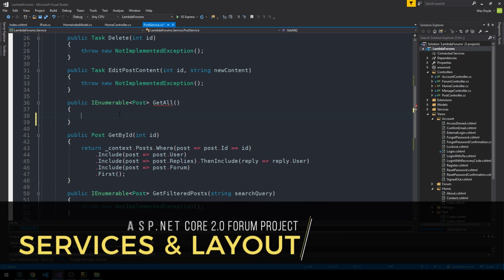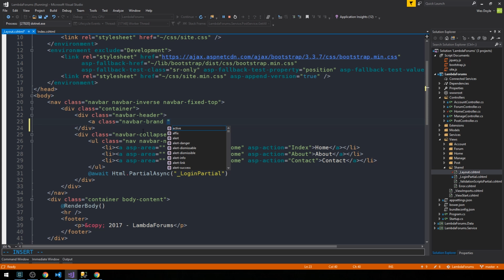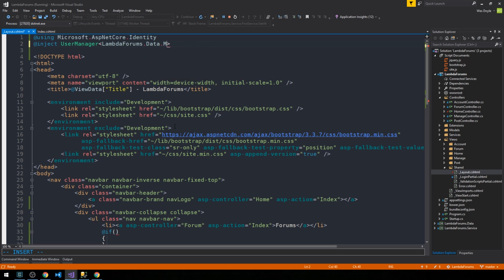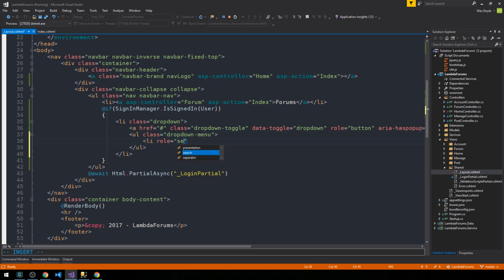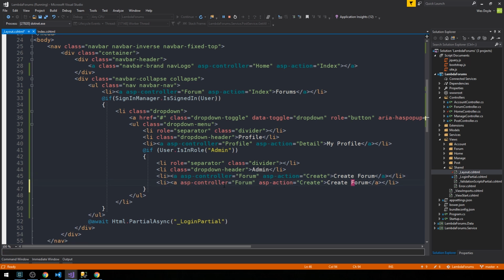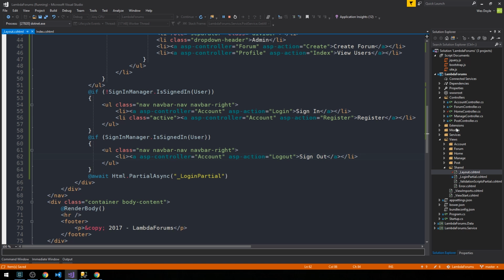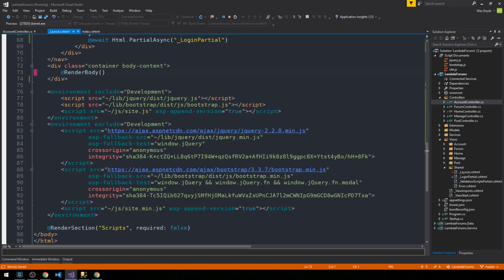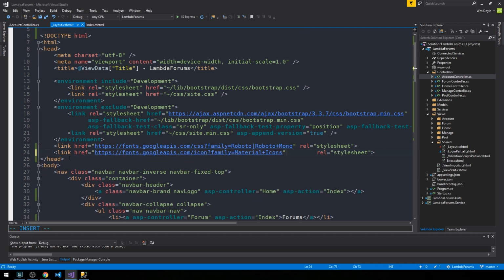ASP.NET Core 2 MVC Forum | 13 | Post Service Search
In this episode, we work on building in some rudimentary search capabilities to our Post Service!